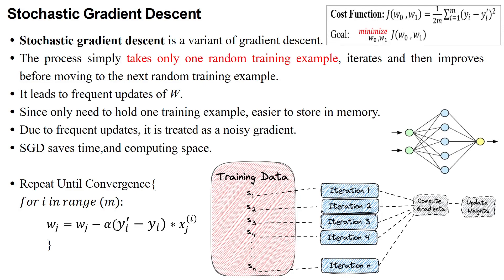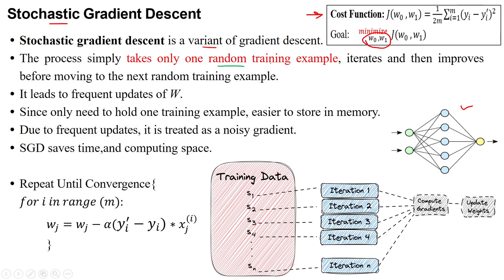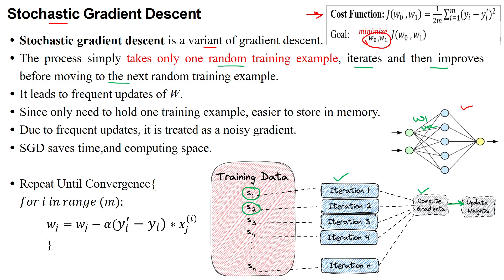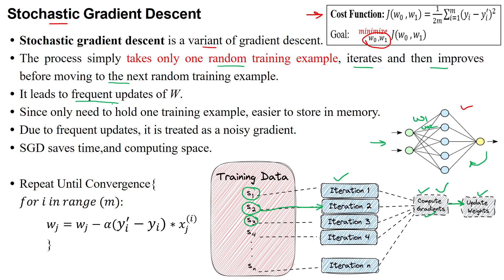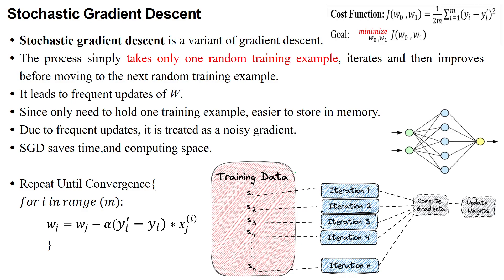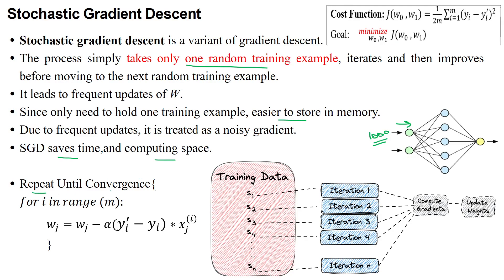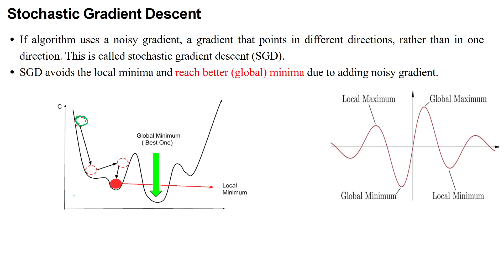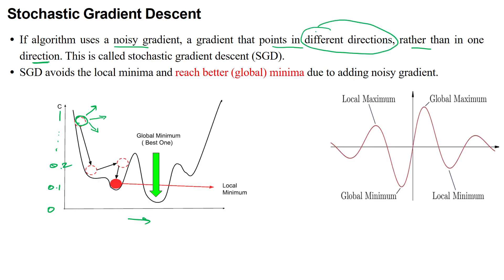64 Stochastic Gradient Descent Optimization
Stochastic Gradient Descent Optimization,
Reduce the Error / Cost.